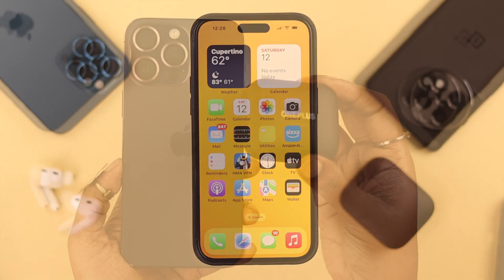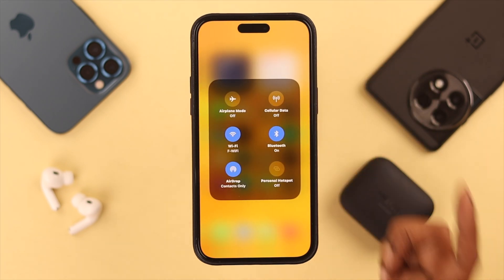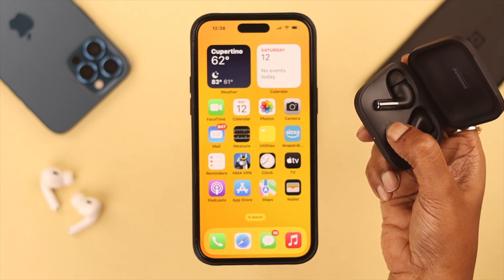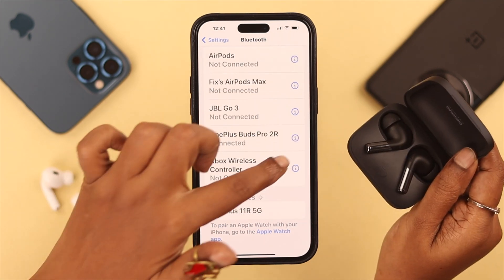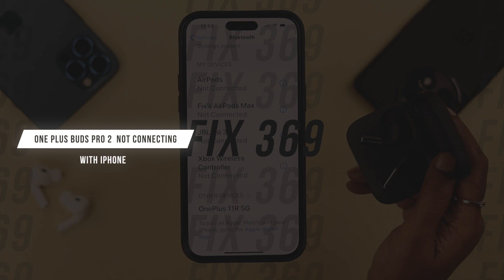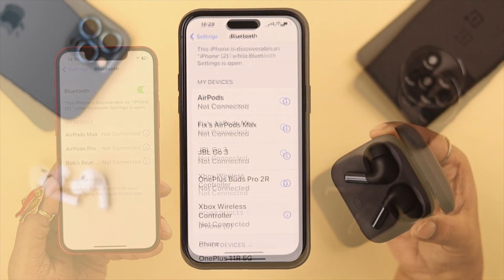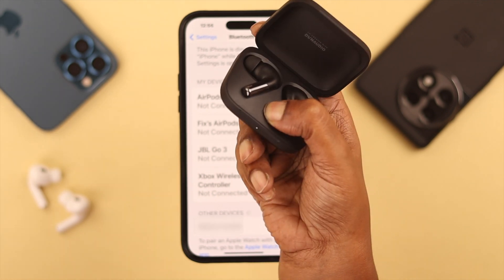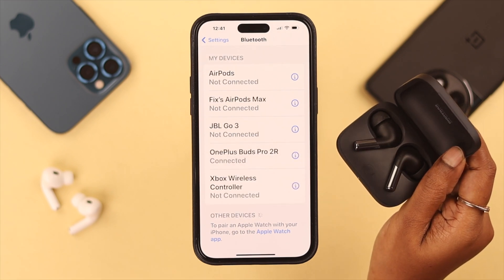How to Pair OnePlus Buds Pro 2 with iPhone! [Fix Not Connecting]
Thinking of using your OnePlus Buds Pro 2 with iPhone but not sure if they are compatible or not? Yes, they are, and here we’ll show you the step-by-step process to Pair OnePlus buds Pro 2R with iPhone 14/13/12 Pro Max or any iPhone running on the latest iOS and how you can enhance your listening experience with them.

If you are unable to connect the OnePlus Buds Pro 2 with your iPhone or if they are already paired but not connecting or showing connection failed, we will also show you how to fix these issues too.

0:00 Can you connect OnePlus Buds Pro with iPhone?
0:20 Must accomplish
0:37 Pair OnePlus Buds Pro 2 with iPhone
1:16 Enhance your OnePlus Buds Pro 2 experience
1:29 Fix OnePlus Buds Pro2 not connecting to iPhone
1:58 Fix OnePlus Connection Failed issue